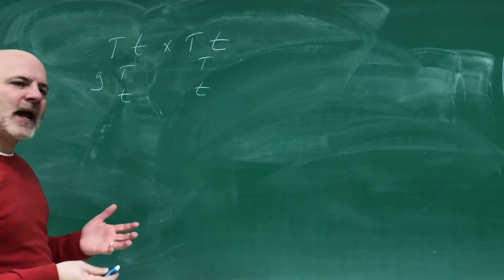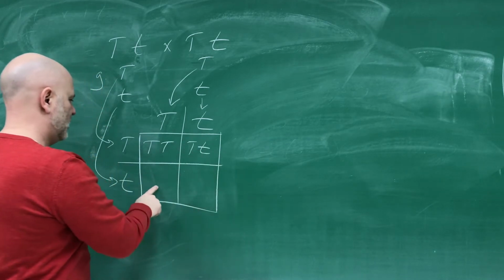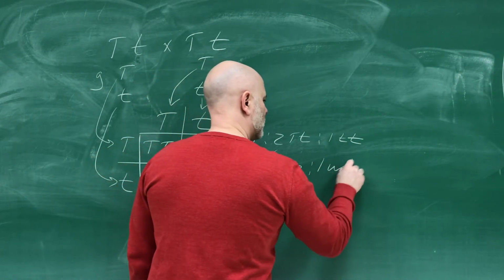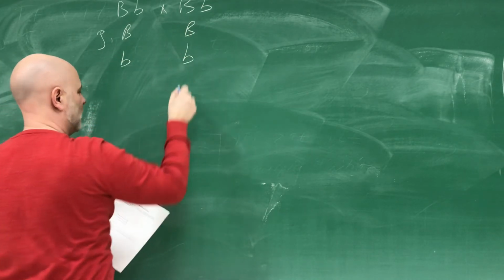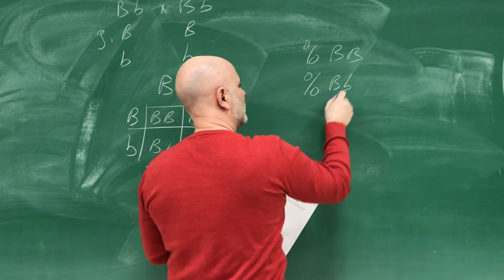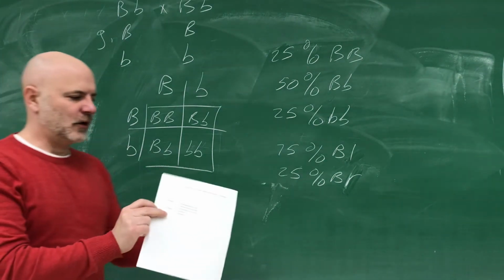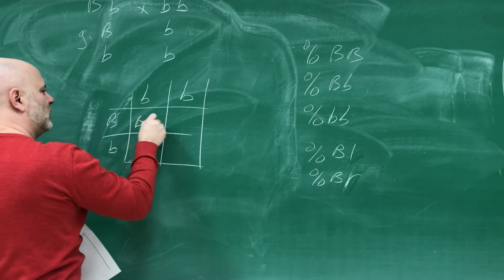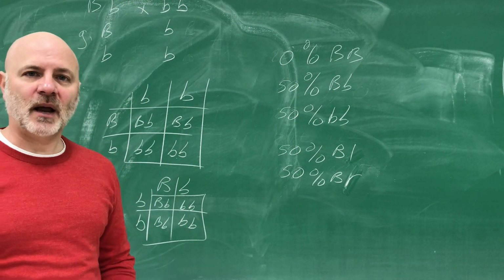Punnett Square Mono hybrid cross